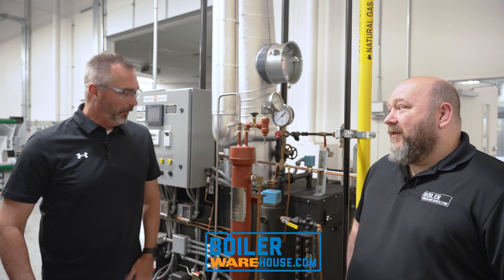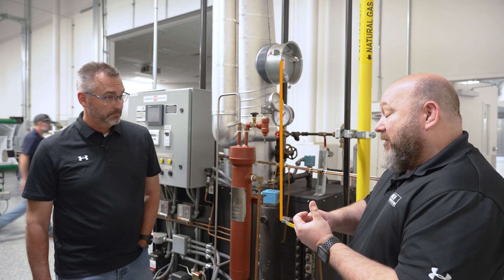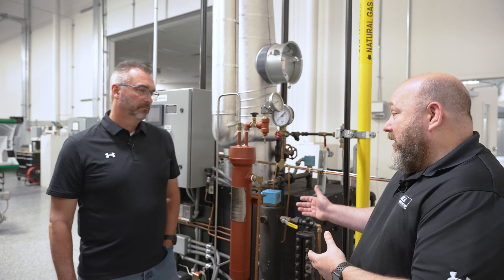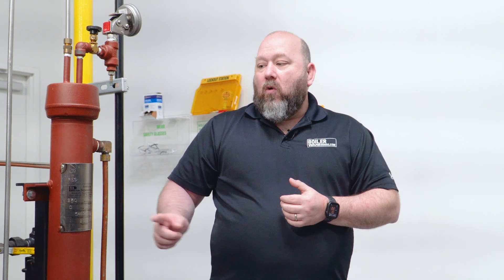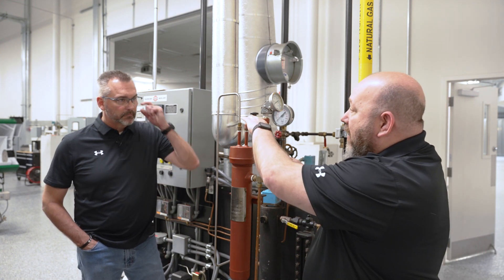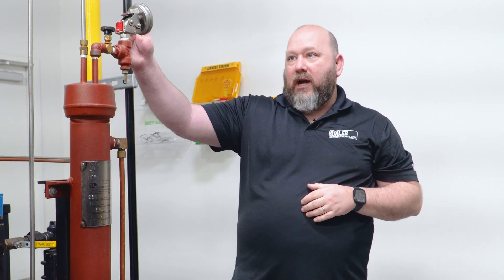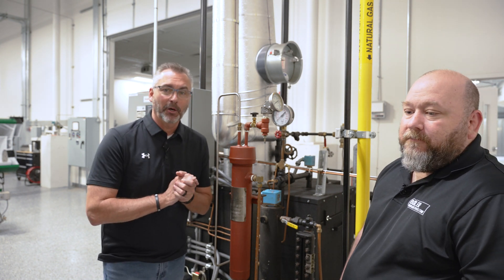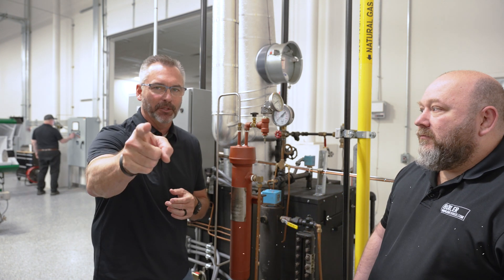Sample Coolers Explained: Why They’re Essential for Boiler Water Treatment! - The Boiling Point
If you work with boilers, you know that water treatment is crucial for efficiency and longevity. But are you testing your water the right way? This video explains sample coolers—how they function, why they’re essential, and how they ensure safe, accurate boiler water testing.

You'll learn:
🔹 What a sample cooler does and how it works
🔹 Why cooling water samples is necessary before testing
🔹 How to select the right sample cooler based on boiler pressure and temperature
🔹 The differences between stainless steel and copper coils
🔹 How to safely take and handle water samples

Sample coolers aren’t just for boilers—they’re also used in chemical processing and other industries. Knowing how to choose and use them properly can prevent damage to your equipment and ensure accurate results.

Looking for boiler parts or expert advice? Visit BoilerWarehouse.com for help.

We offer nationwide boiler rental. Get a quote within an hour!